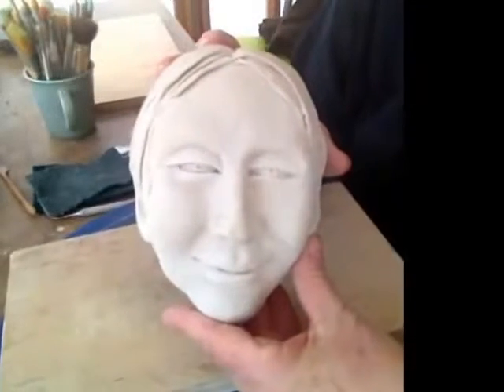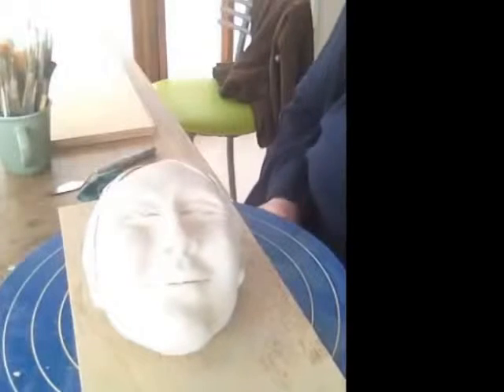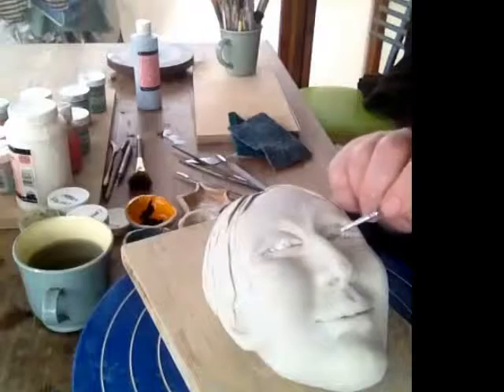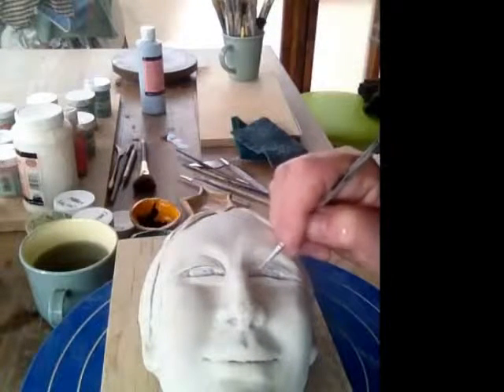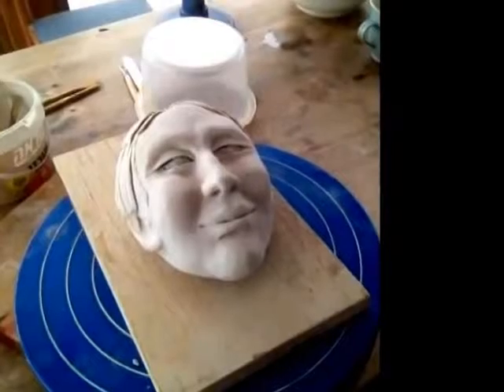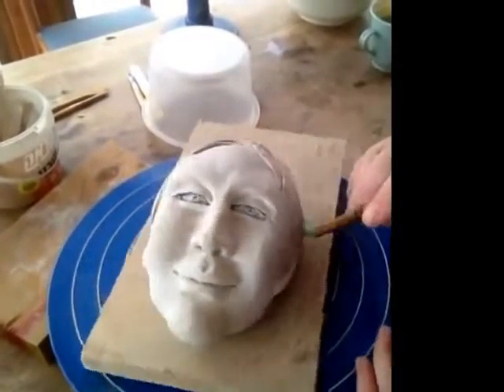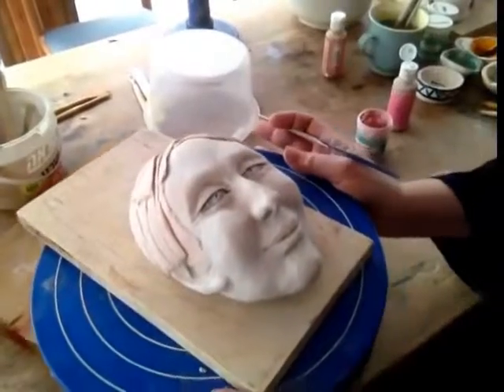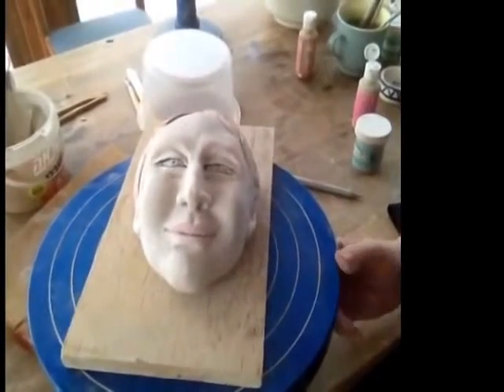My Edited Video number 3 of How to sculpt a face: painting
THe third in the series of how to sculpt a face. Using color